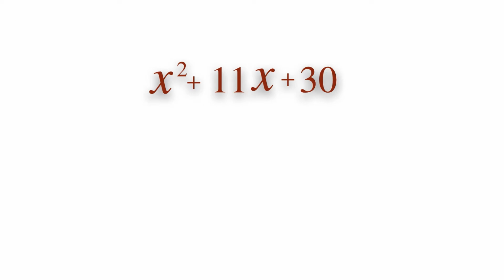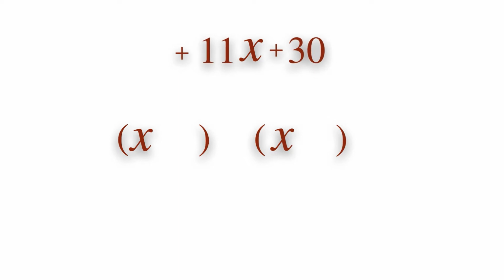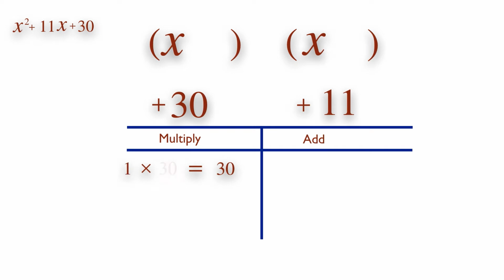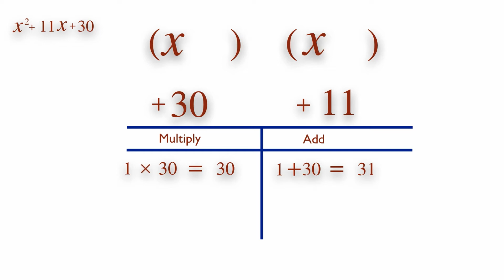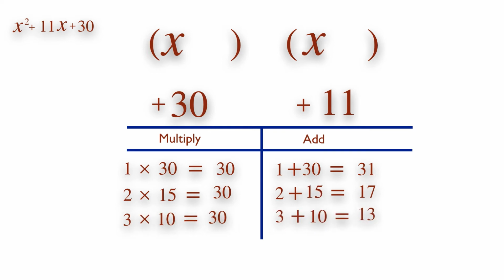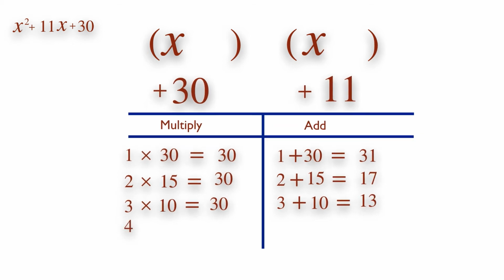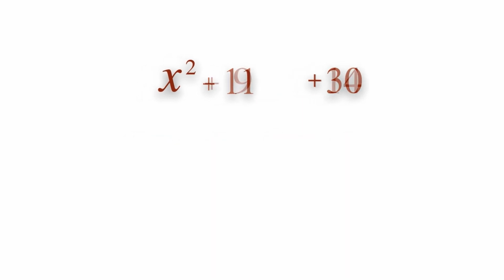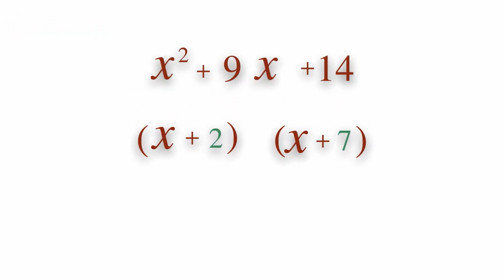Factorising Quadratics | How To Factorise Quadratics By Inspection Method - Part 1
This video will explain how to factorise quadratics using inspection methods where the coefficient of a square term is 1 and expressions only consist of positive numbers. The inspection method is more likely involved with the techniques of mental mathematics and applied in factorising the simple quadratics expressions.